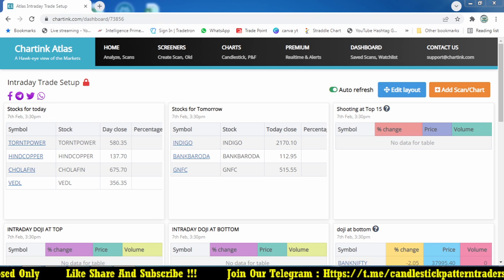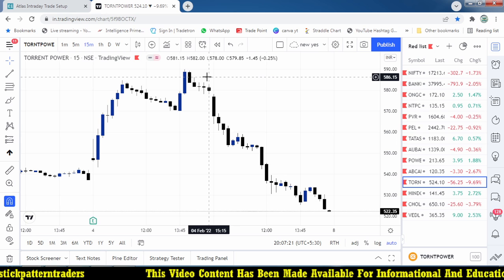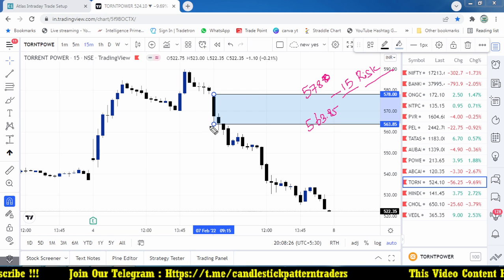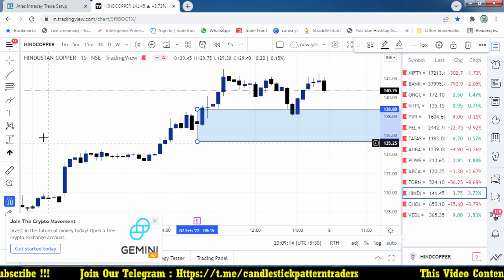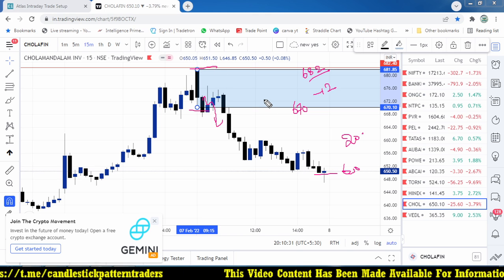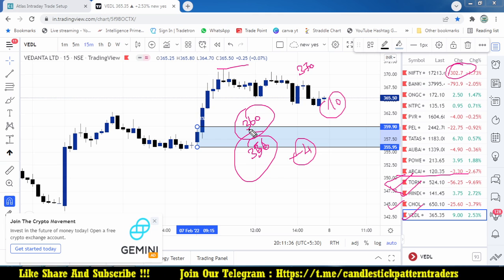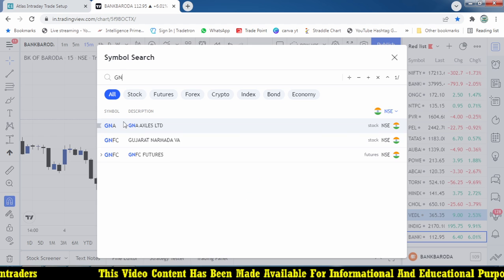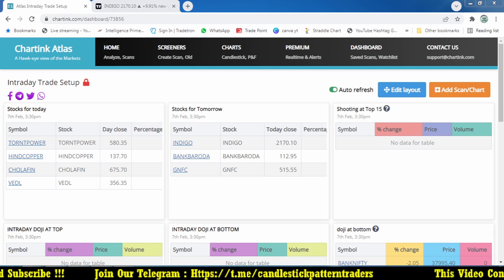Stocks for Tomorrow Intraday, Technical Analysis Scanner